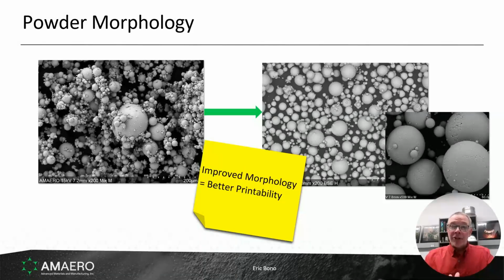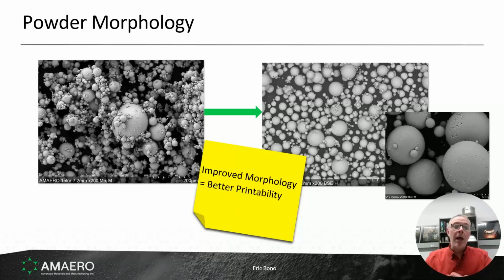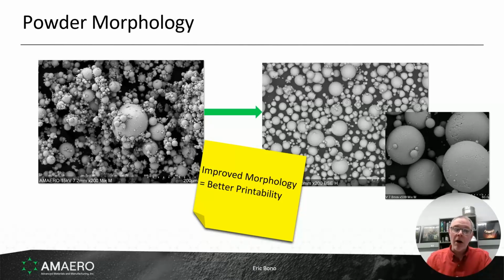Amaero's Powder Morphology: Enhancing Additive Manufacturing Efficiency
In this video, we delve into the significance of powder morphology in additive manufacturing and how Amaero International Limited is pioneering advancements in this area. Discover how the shape and size distribution of metal powders influence flowability, packing density, and the overall quality of 3D-printed components. Learn about Amaero's innovative approaches to optimizing powder characteristics to achieve superior performance in aerospace, defense, and medical applications.